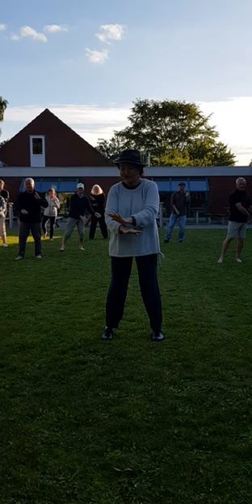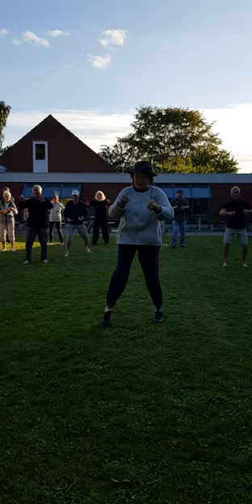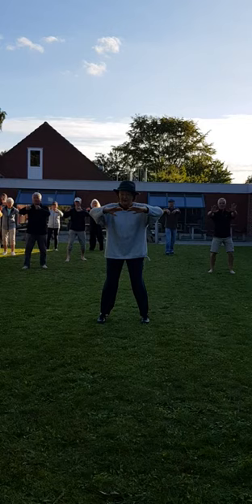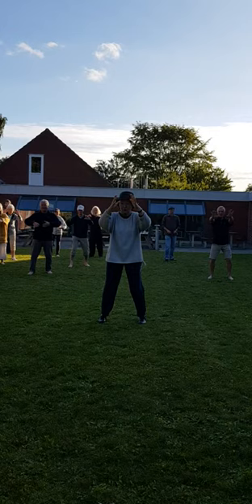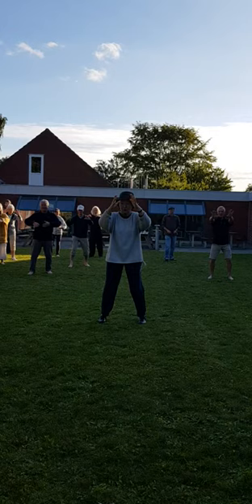White Crane First Form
after Huang Sheng Shyan

Demonstration by Hella Ebel (Tai Chi Schule Osnabrück, Germany)

Recording in 2020 in the Tinglev camp by Jacob Mikkelsen